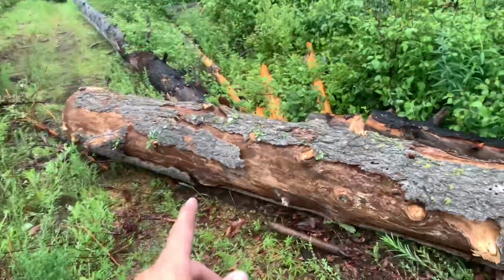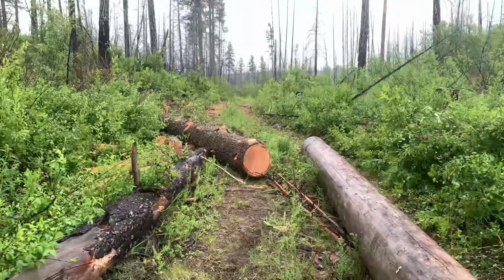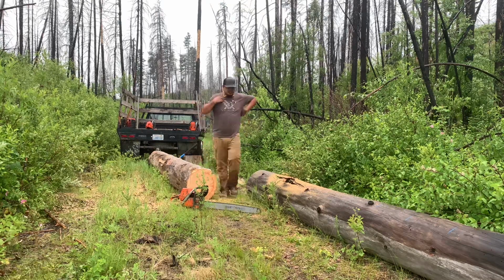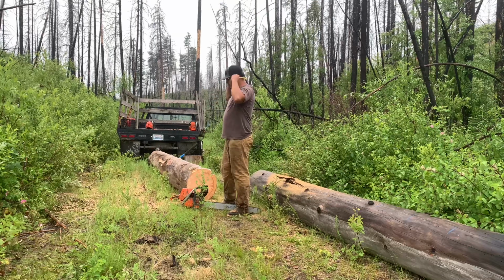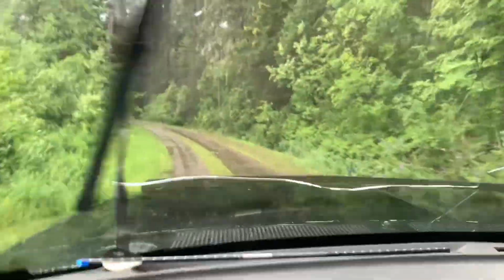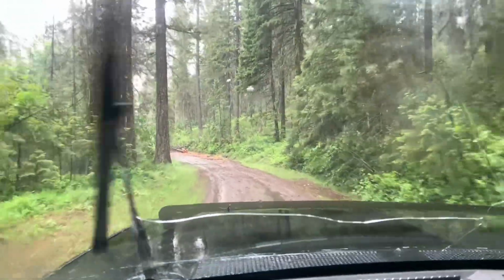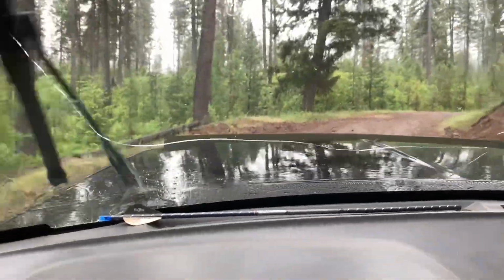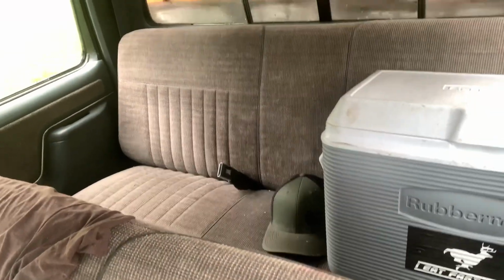Cutting firewood in the rain (got rained out)